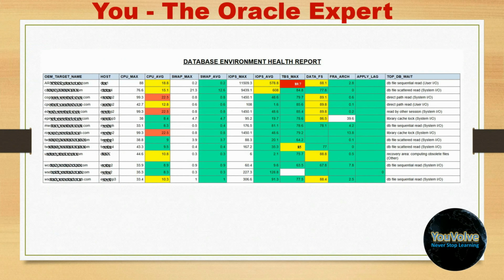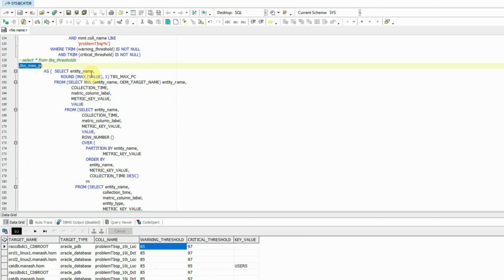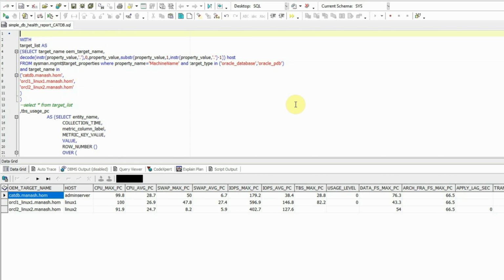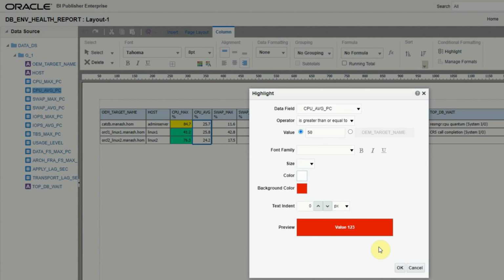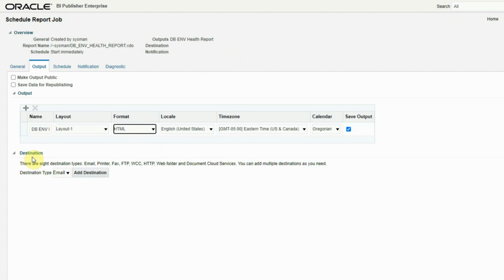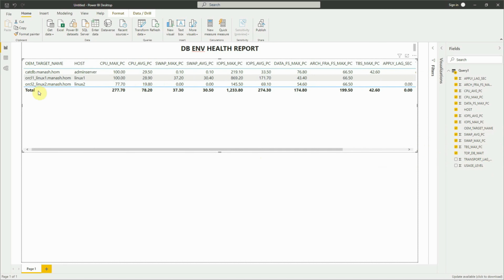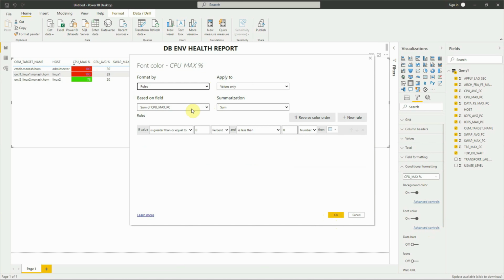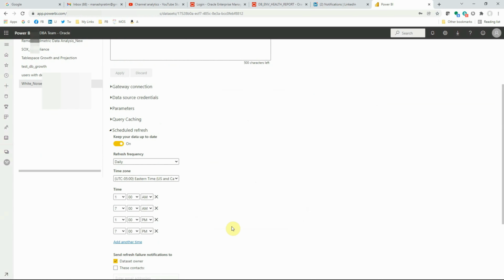All-in-One Oracle DB & Server Health Report for DBAs with OEM, BIP Reports and Power BI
Under this topic we are going to learn how to create a database environment health report using data from OEM 13c repository, BI Publisher Report that comes free with OEM and Microsoft Power BI which is also free to be used in your desktop.

Along with the Target name and the host name, below are the 10 different pieces of information that this Report is going to give us:

1) Max and average server CPU% utilization
2) Max and average server SWAP or Paging Space % utilization
3) Max and average server IOPS (IO Per Second for all disks)
4) Max Tablespace % utilization
5) What level of Tablespace utilization (for example if it is below or above warning, critical etc)
6) Data file system Max % utilization
7) Archive file system or FRA Max % utilization
8) Standby apply lag
9) DB top wait events
10) DB top wait class

This is in fact enough for a DBA to find out how good a DB and server health is.
You can also add backup related information here if you are using OEM to run RMAN backups but that is not what everybody does so, I have not included here.

As this is going to be a long topic, I have divided it into 3 parts as given below:

1) Constructing and explain the SQL query to extract the data from OEM repository
2) Use the SQL to create the report in BI Publisher report in OEM
3) Use the SQL to create the report in Microsoft Power BI

I have already developed the SQL query that will be used extract the data from OEM repository.
As this is a very complex and large SQL, I have divided it into smaller parts by a method called subquery factoring using "WITH" clause. Each of the subquery is accomplishing a specific task and I am joining all the subqueries in the main query to give us the final output. Although the query looks big and complex, it is not expensive and runs within a minute or so.

This SQL query is getting the latest metric data collected for the database and host targets by the OEM agents so every time we run it it will give us the latest metric data for the targets. so we can schedule the report to come every hour or per your desired frequency.